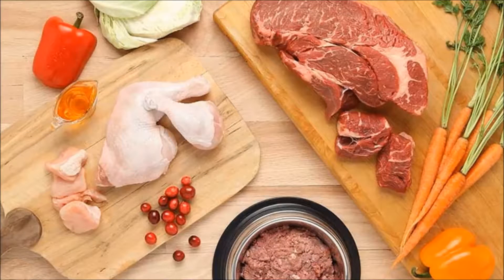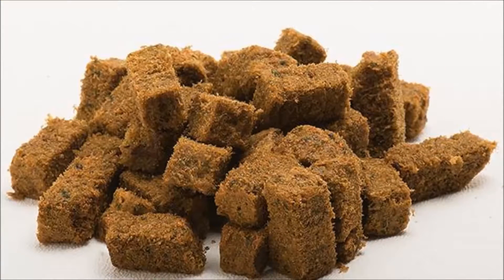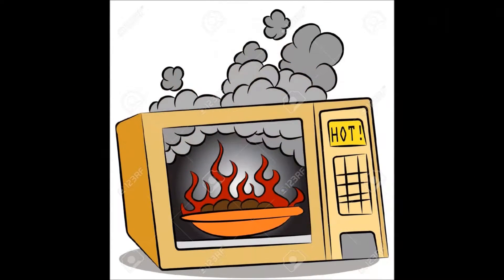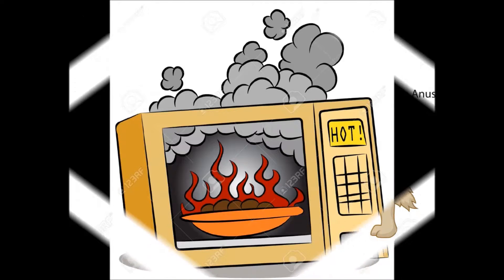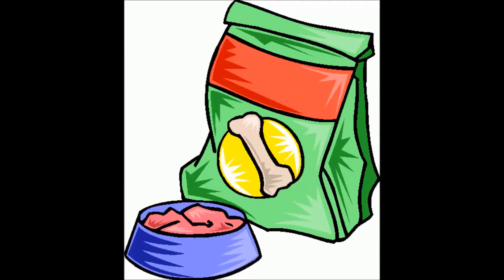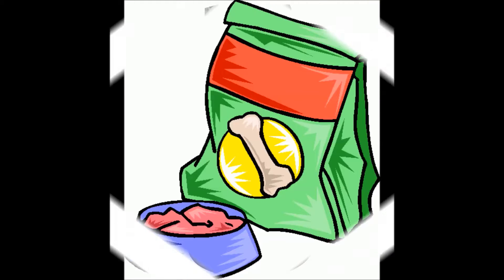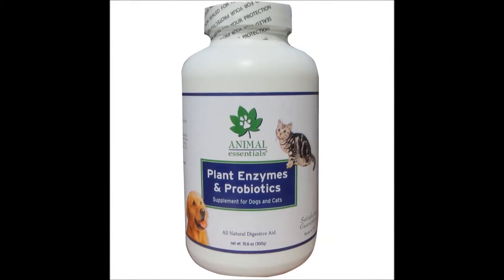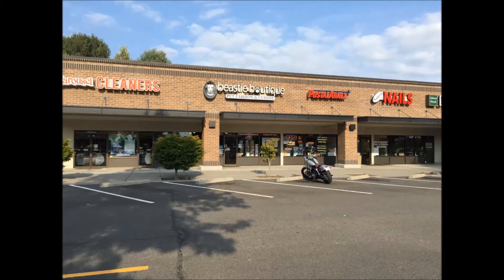Enzymes and Probiotics For Your Pet's Health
Essential enzymes and probiotics. Learn why this is one of the most important supplements to add to your pets diet.